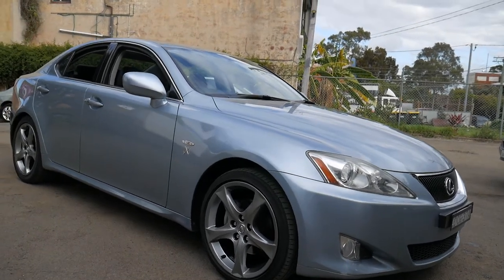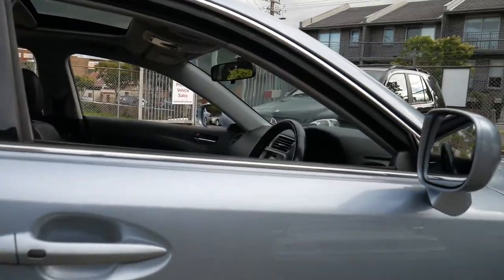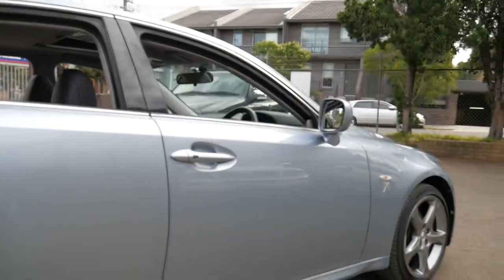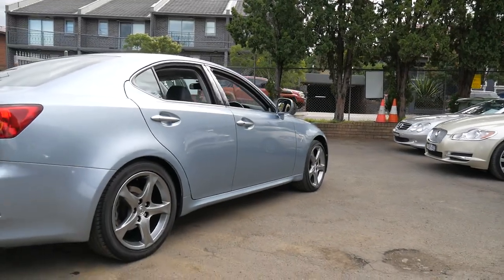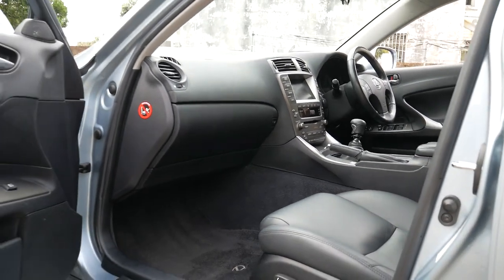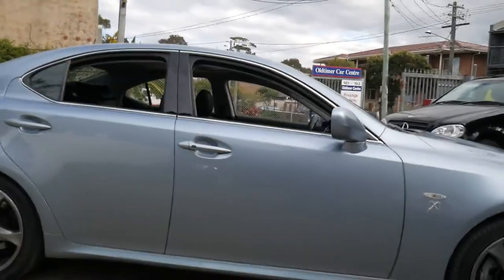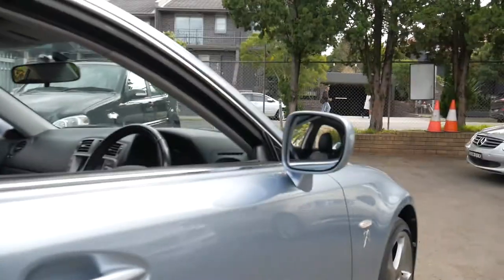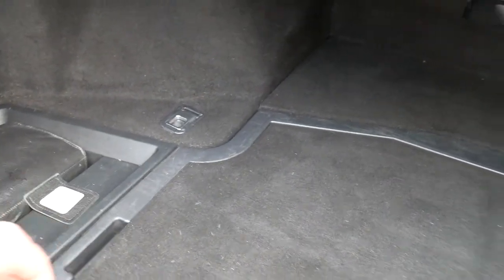Lexus IS250 2008 - 112,000kms